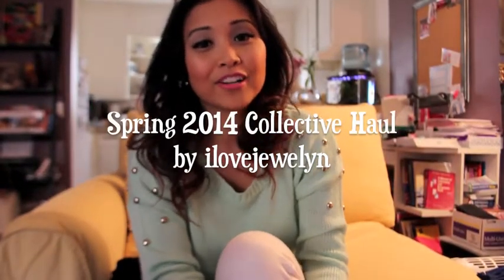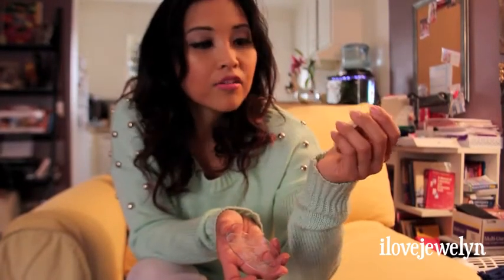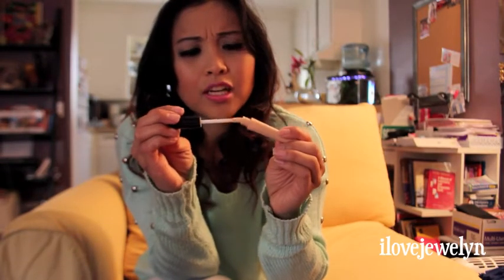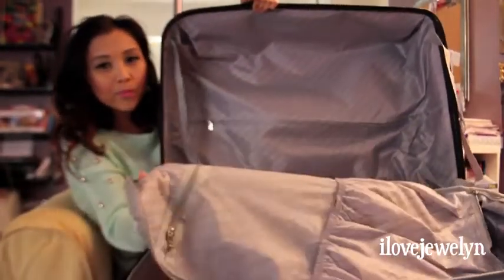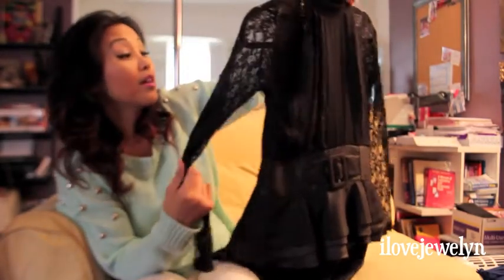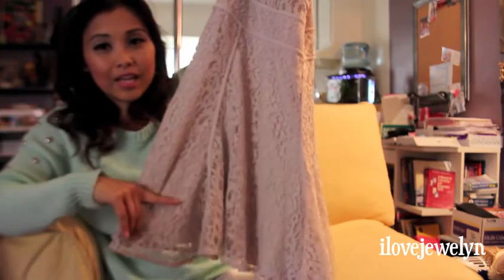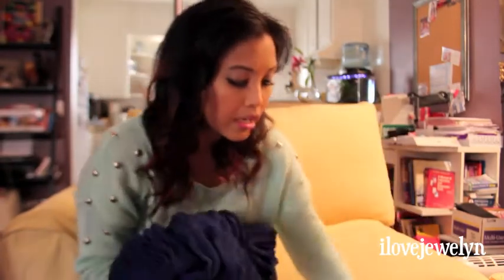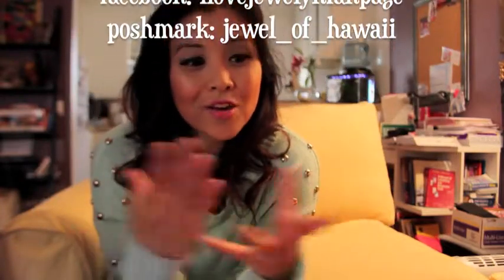Spring 2014 Collective haul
Hi loves!
Spring break is here and I'm busy getting my edits and uploads in before my new class starts next week :)
Here's a collective haul for you I filmed a month ago.
xo, Jewelyn

poshmark: jewel_of_hawaii